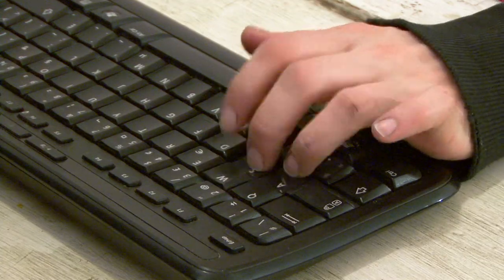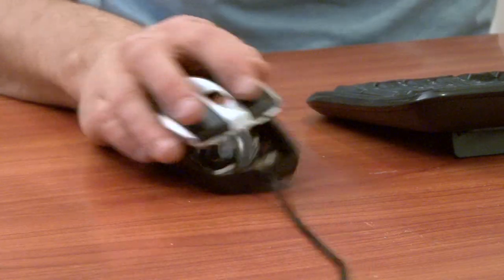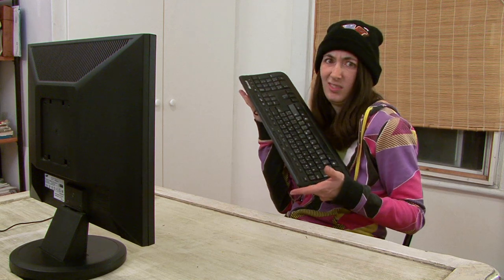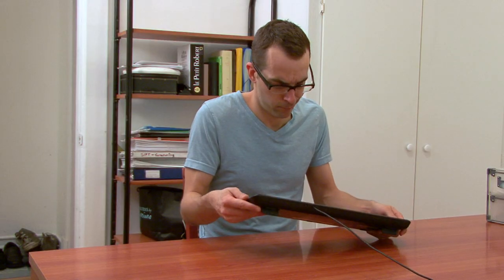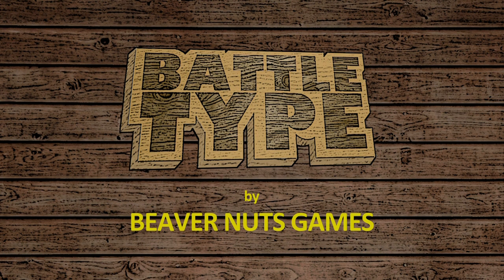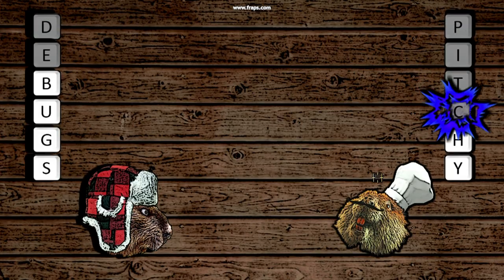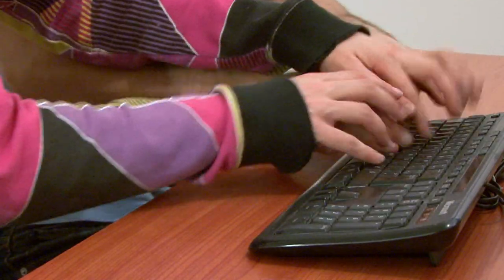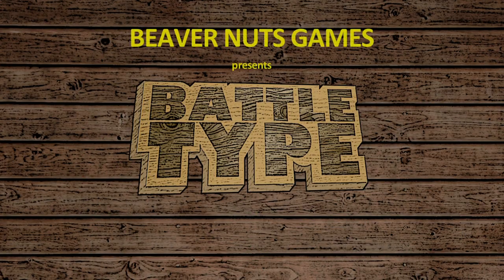BATTLE TYPE - Official Trailer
BATTLE TYPE is a unique 2-player competitive experience, available for FREE on PC.

Visit Beavernutsgames.com to download the game today!

In BATTLE TYPE, you play locally against a friend in a race to type words that appear on screen, all while sharing the same keyboard!

Placing both hands on their side of the keyboard, each player must battle for space while typing and trying to survive longer than the opponent. It may seem hard at first, but don't worry. If you can type, you can Battle Type!

The game also features:
- Adjustable difficulty settings for all you noobs out there
- Original soundtrack and dialogue bring our beaver characters to life
- Fully localized in 7 different languages, EFIGS + BrPT + NL, with unique regional beaver characters
- Beaverboards to keep track of that one time you destroyed Alan the intern

Trailer Credits:

In Front of the Camera
- Maya Jarvis
- Philippe Rostaing

Narration:
- Alexis Dugré

Behind the Camera:
- Philippe Rostaing
- Davi Almeida de Souza
- Myriam Tremblay-Sher